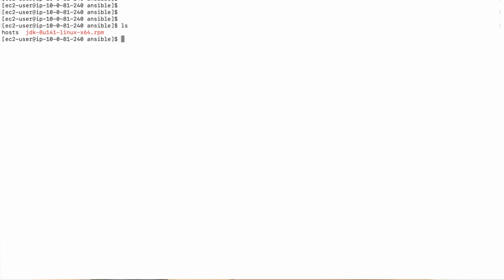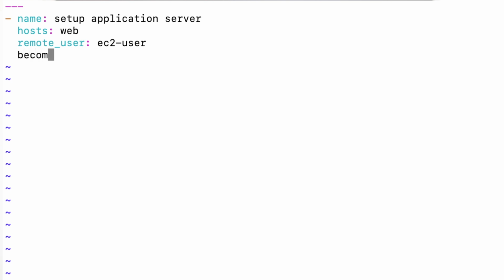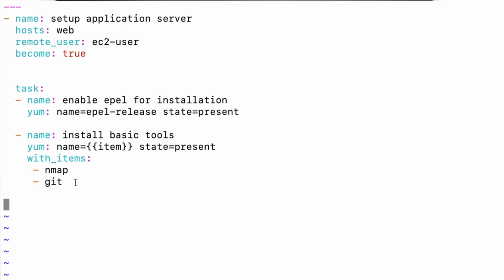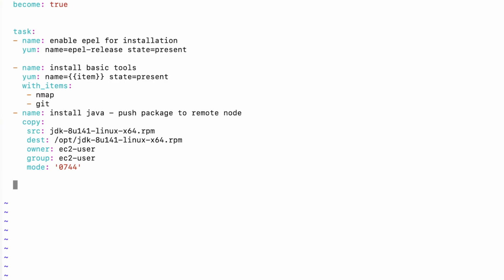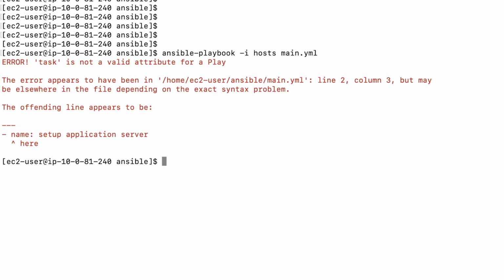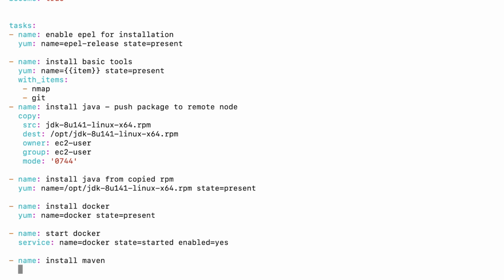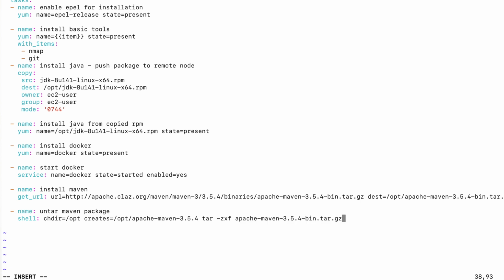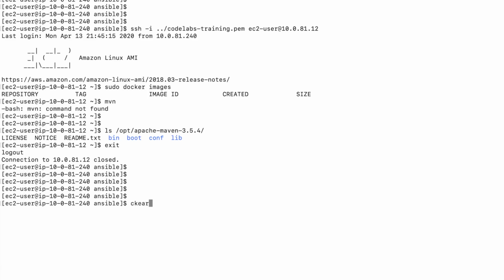Install packages to remote nodes with ansible playbook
1. explain about playbooks

and demonstrate

2. how to install packages to remote nodes using ansible playbook
3. how to start services , setup environment variables
4. push files to remote nodes
5. download packages to remote nodes etc